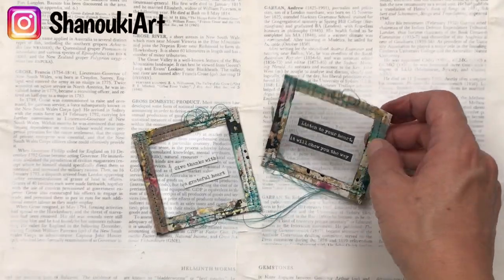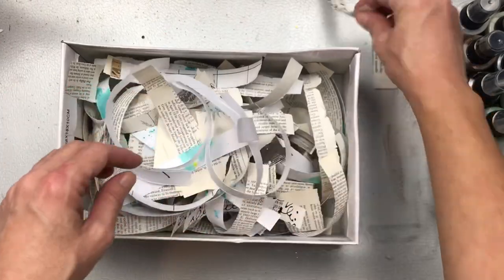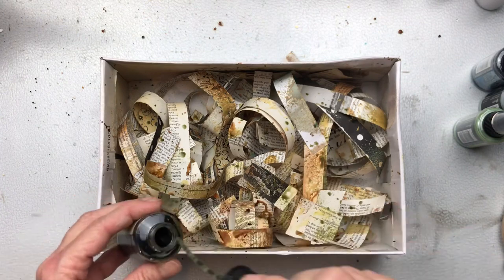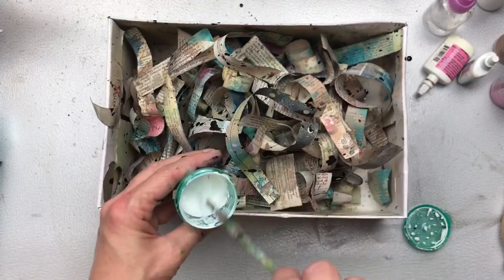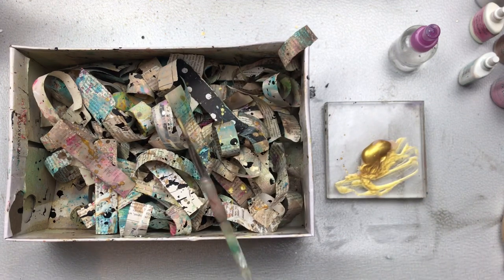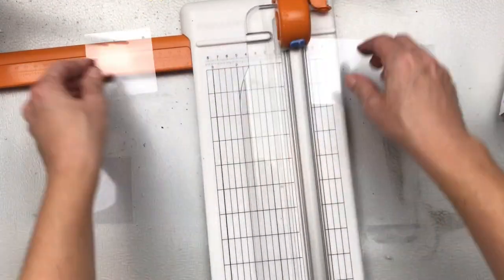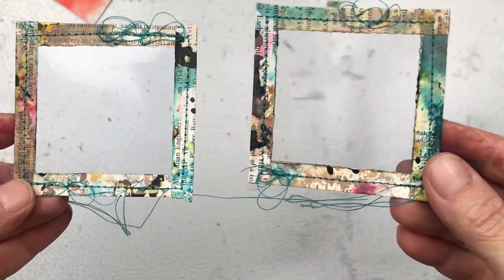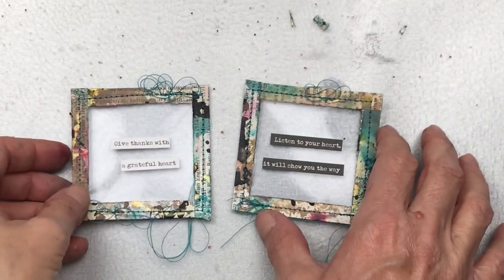Specimen Windows using Happy Scraps | 🦋ShanoukiArt🦋🧿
Using Happy Scraps (original idea by Luise Heinzl ) create these super fun and quick specimen windows.

Tim Holtz Oxide Spray Ink Colours Used:
Tea Dye
Brushed Corduroy
Vintage Photo
Antique Linen
Kitch Flamingo
Scattered Straw
Bundled Sage
Twisted Citron
Mermaid Lagoon

Happy creating!